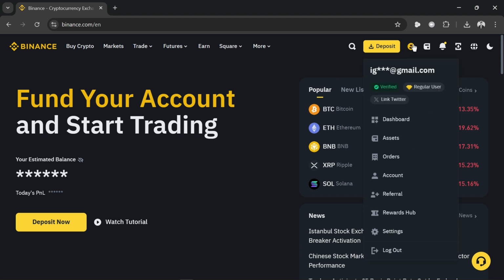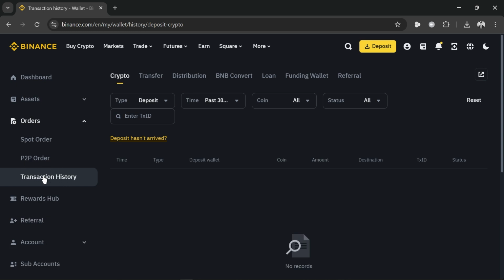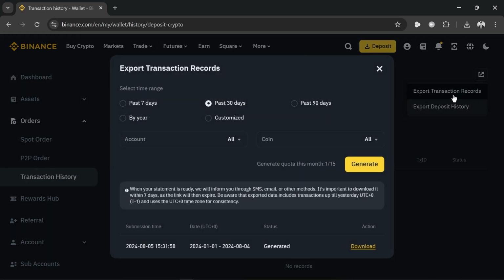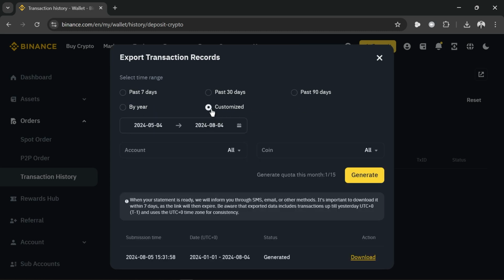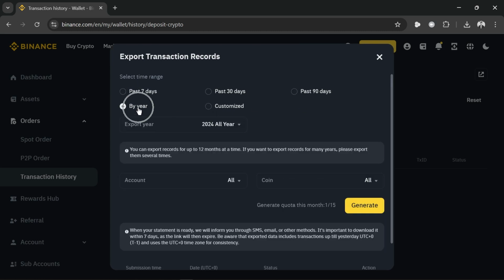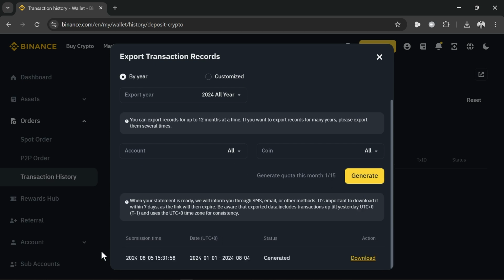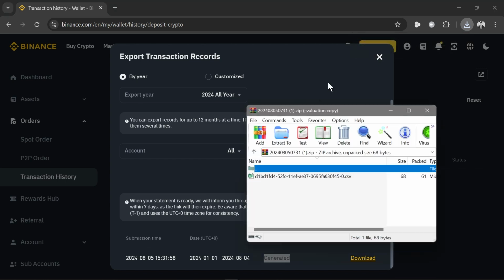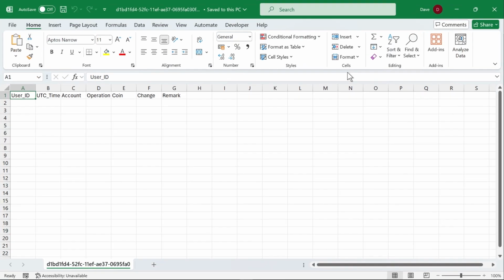How To Find Transaction History on Binance| Quick SOLVE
In This Video I Show You How To Find Transaction History on Binance| Quick SOLVE
Timestamps: